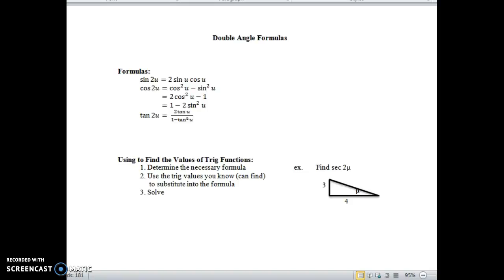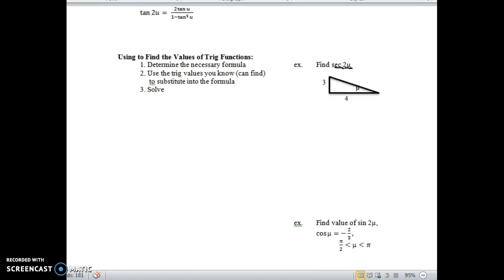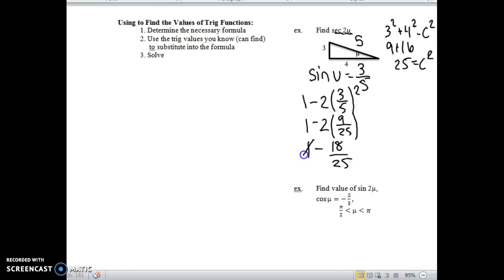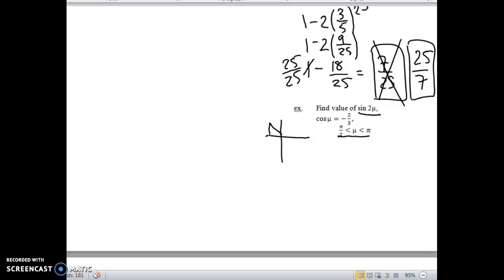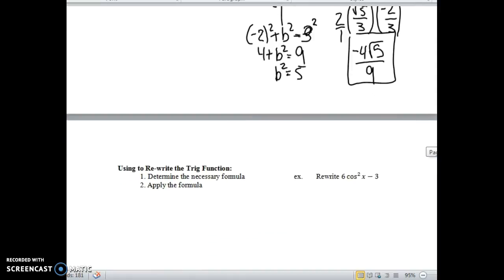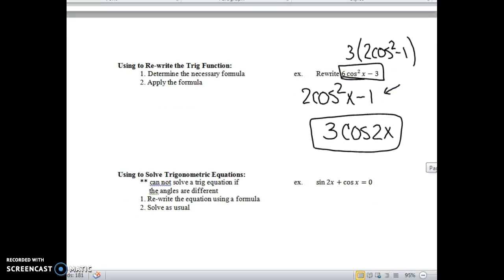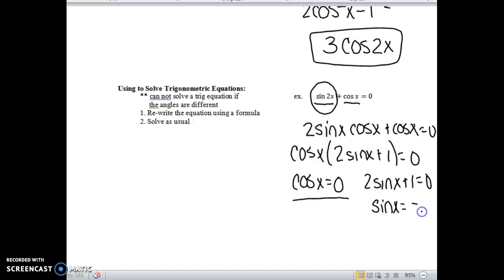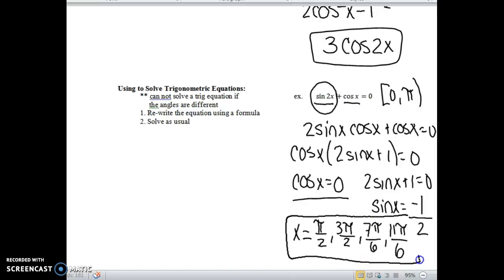Double Angle Notes